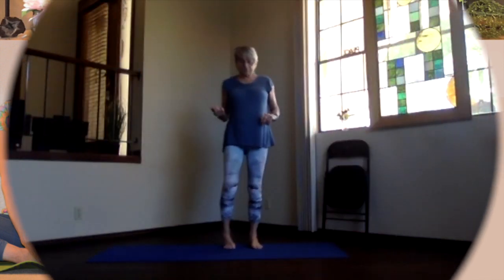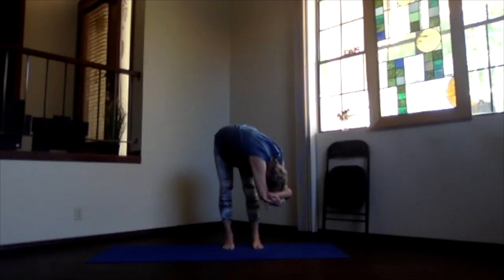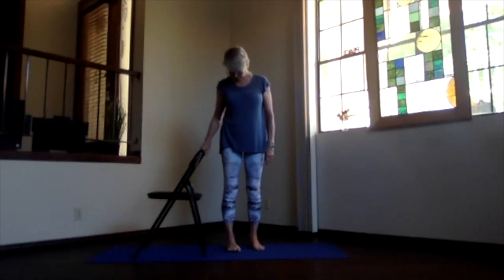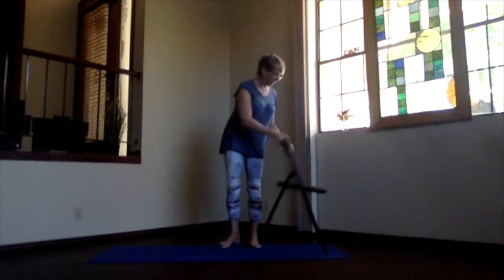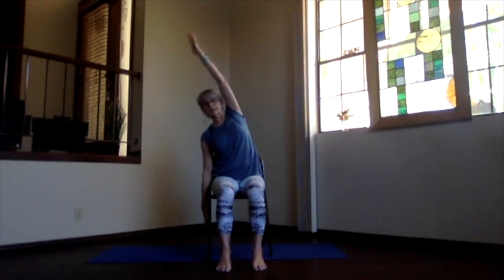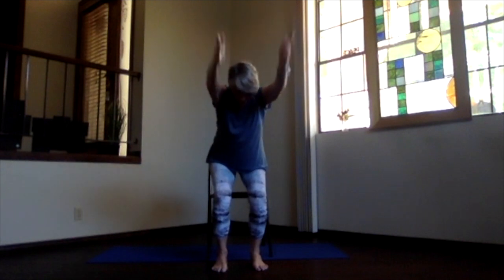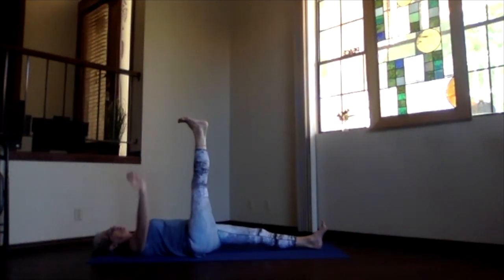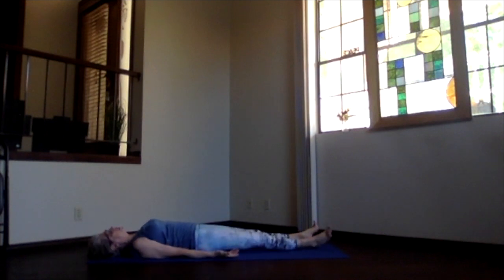ChairYoga partial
This session uses a Chair for several practices, including balance as well as some seated twists.